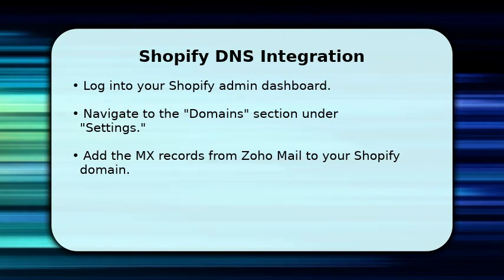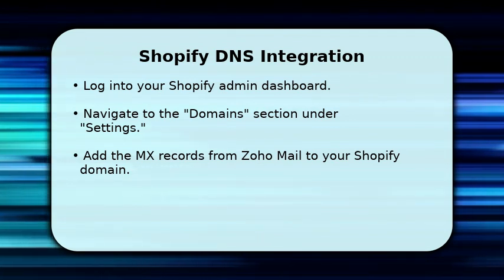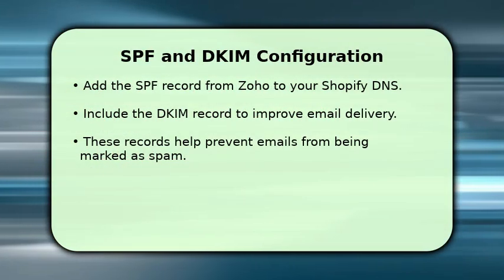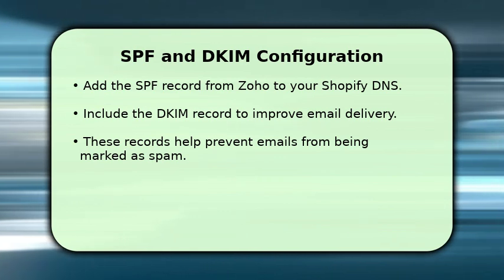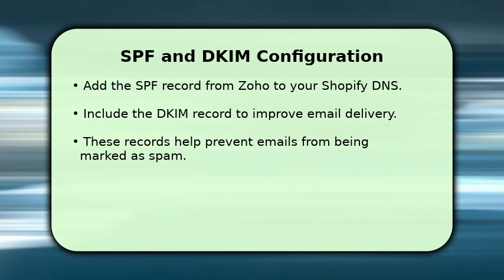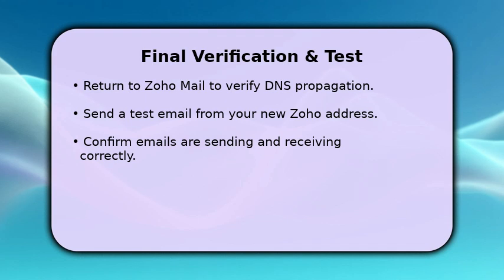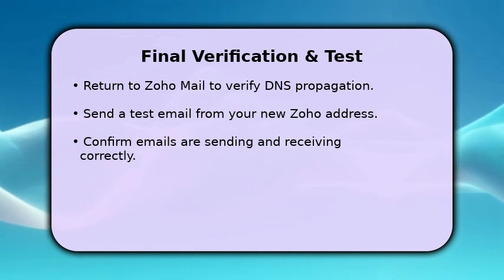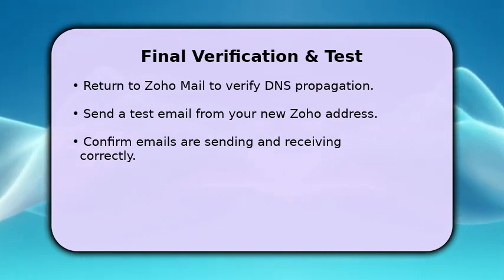How To Setup Zoho Email With Shopify - Easy Guide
In this video, we will walk you through the step-by-step process of setting up your Zoho email account with Shopify. This guide is perfect for e-commerce business owners who want to streamline their communication and customer service. By following our easy-to-follow instructions, you'll be able to integrate your Zoho email with Shopify in no time.